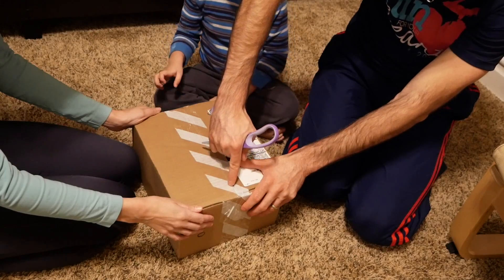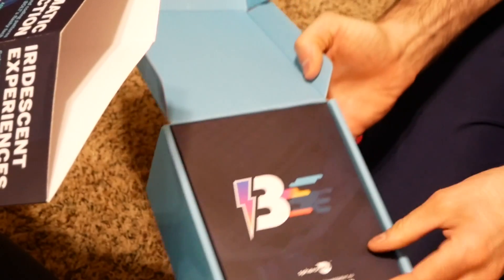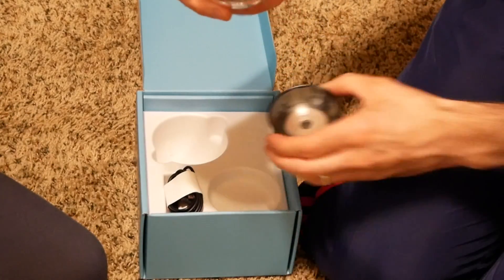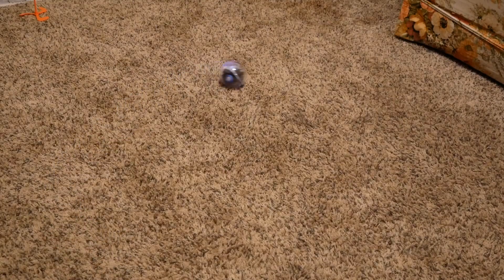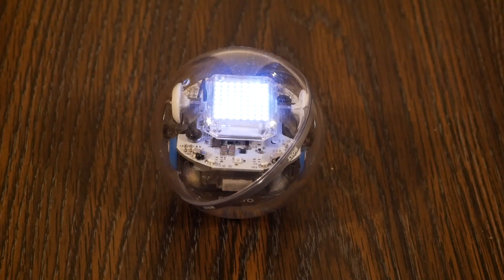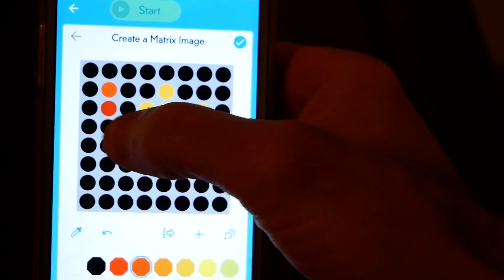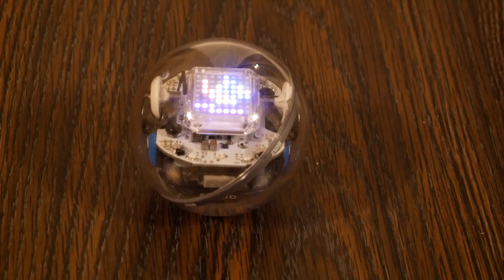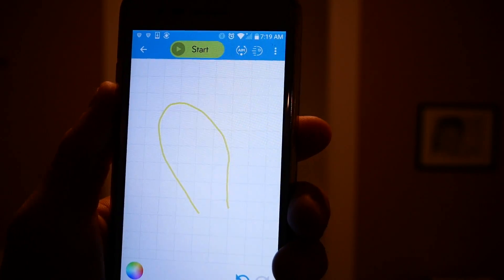Sphero Bolt Unboxing and First Look - Robot Ball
Watch as we unbox Sphero Bolt. Learn about some of it's functionality. Sphero Bolt has a quick run-in with Cozmo from Anki.

Sphero Bolt is an app-enabled robotic ball that provides endless opportunities to be creative and have fun while learning.

Sphero Bolt